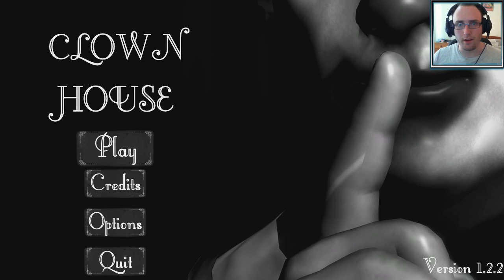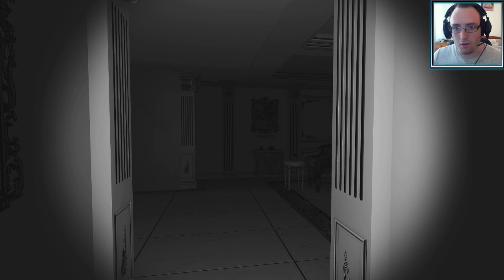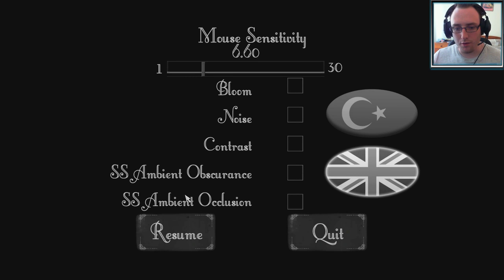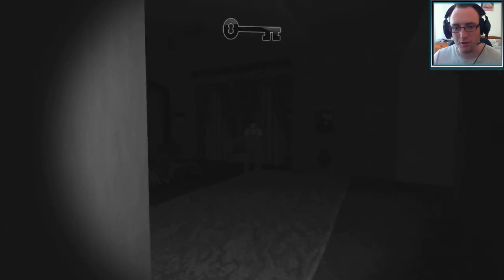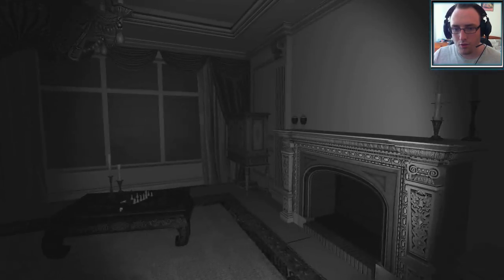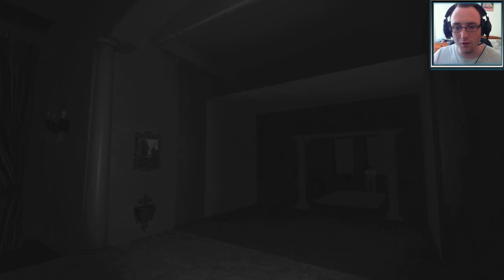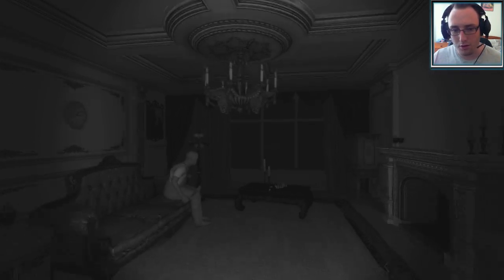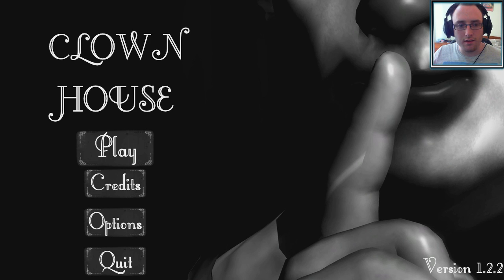Clown House | Not so innocent clowns ¬_¬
Welp..this is corniest startlefest if there ever was one xD